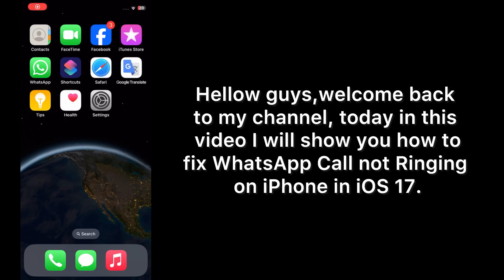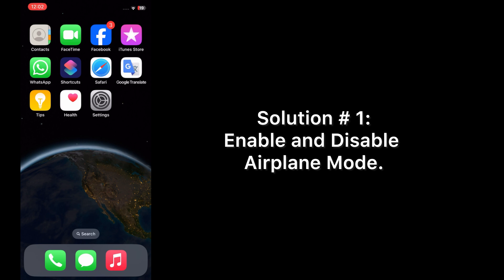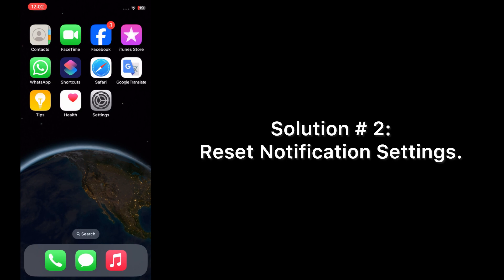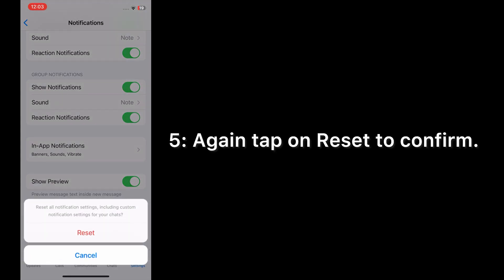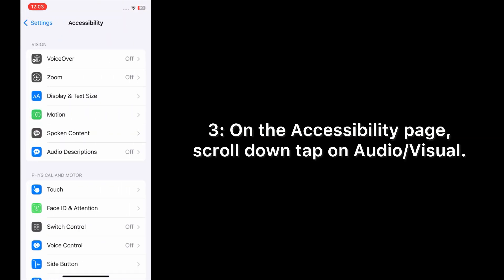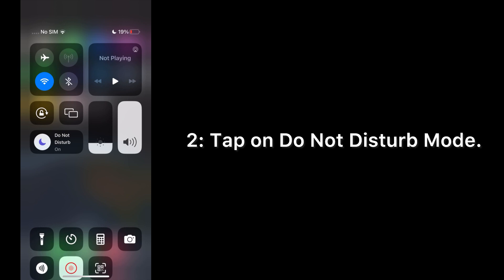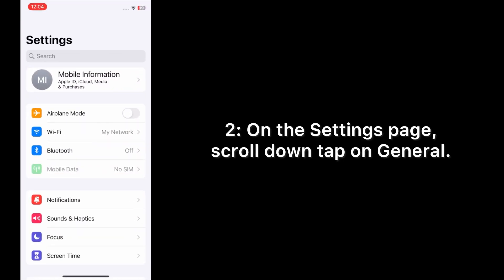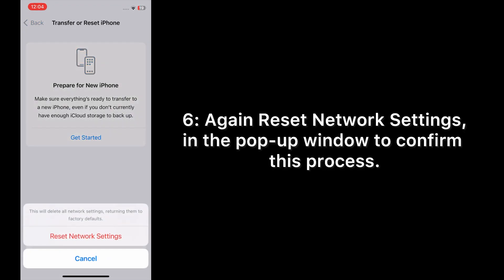How to fix WhatsApp Call Not Ringing on iPhone in iOS 17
# WhatsApp#Call#Not#Ringing#iphone

Your Questions;-

how to fix whatsapp call not ringing on iphone
how to fix whatsapp calls not ringing
whatsapp incoming call not showing on screen iphone
whatsapp call not showing on lock screen iphone
how to fix whatsapp call not ringing when iphone is locked
whatsapp call not appearing on Lock Screen
how to fix the iphone not ringing problem
whatsapp call not ringing while phone is locked
how to fix whatsapp video call problem in iphone
how to fix whatsapp video call not working